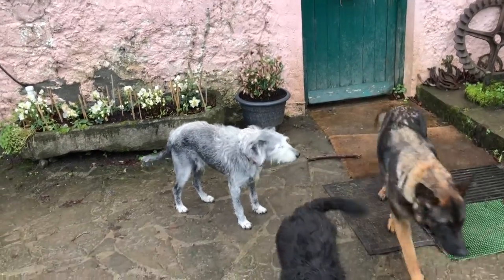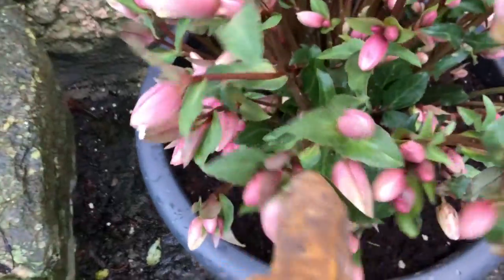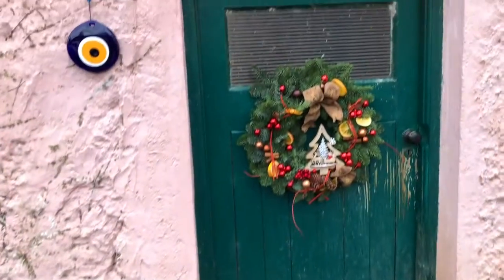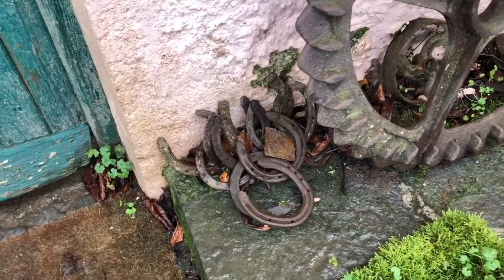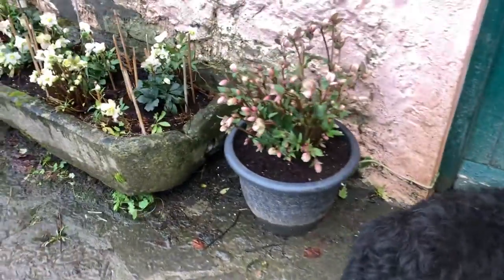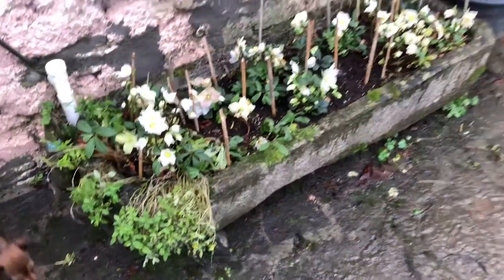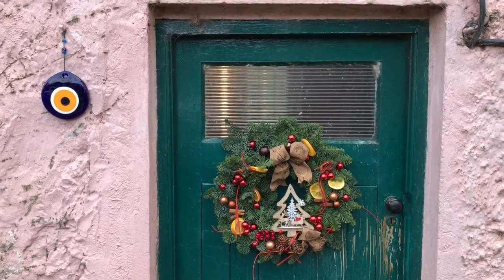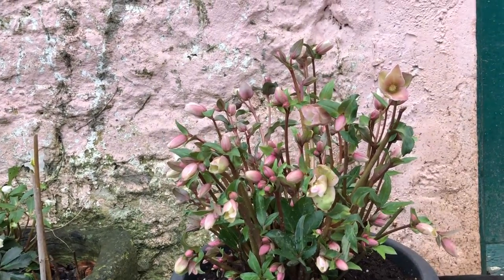Even on a dark bitter blustery winter day I find flowers give a mental lift.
I do have a soft spot for hellebores & over the years I have collected quite a few. These are only 2 of varieties that we have here on the farm. The last 2 days have been wind and rain and more rain and wind. So the Aga is the perfect place to get cozy.